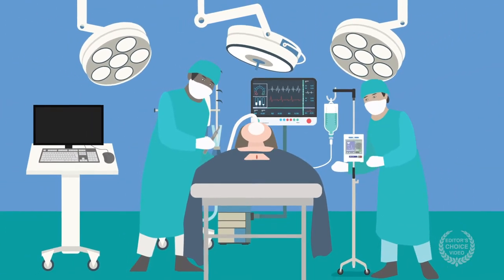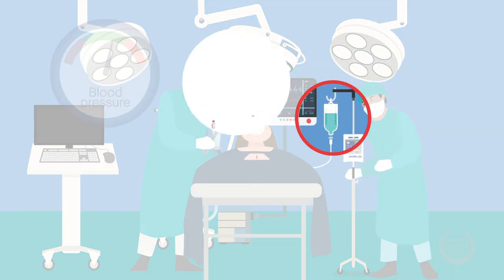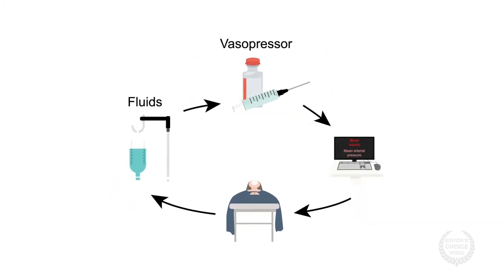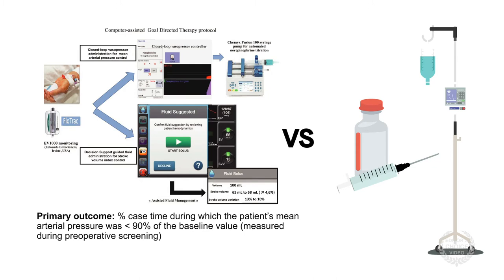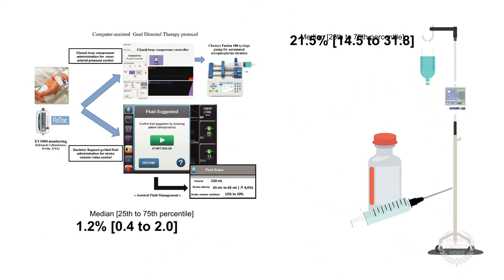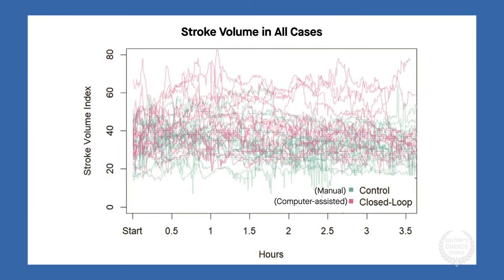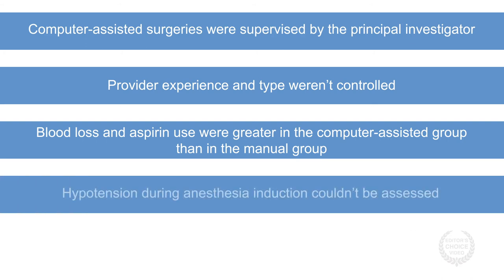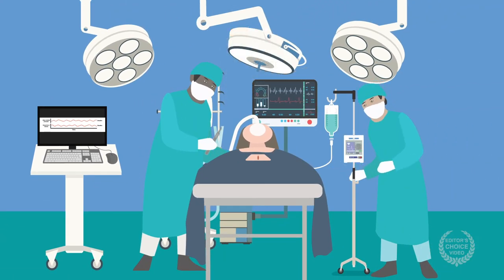Computer-assisted individualized hemodynamic management reduces intraoperative hypotension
Joosten et al. "Computer-assisted Individualized Hemodynamic Management Reduces Intraoperative Hypotension in Intermediate- and High-risk Surgery: A Randomized Controlled Trial." Anesthesiology
(2021). doi: 10.1097/ALN.0000000000003807